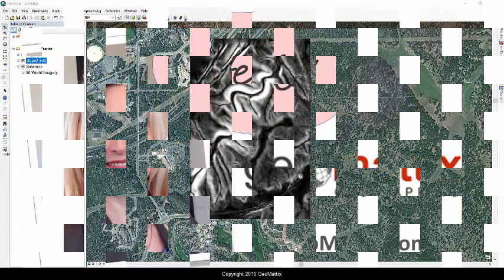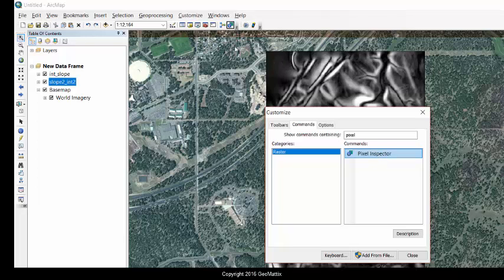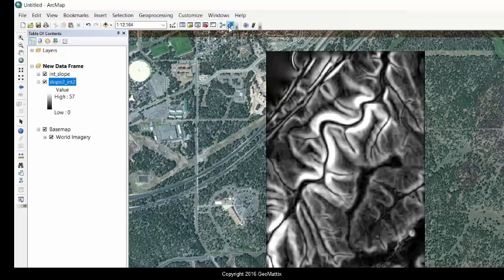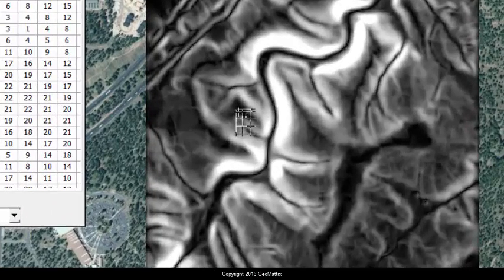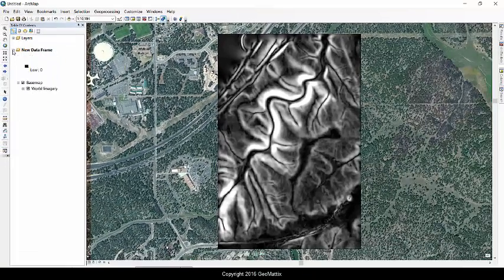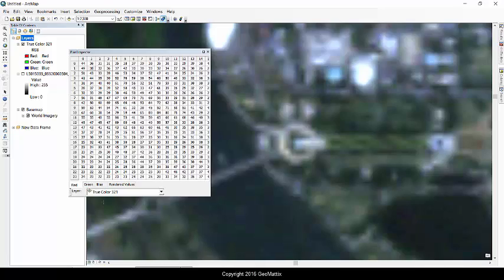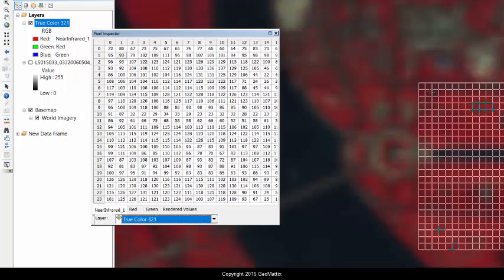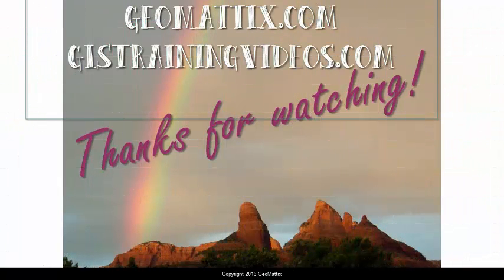ArcMap Pixel Inspector Tool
Michele GeoMattix shows you how to access and use the Pixel Inspector tool in ArcMap.  It is useful for single and multi-band rasters.